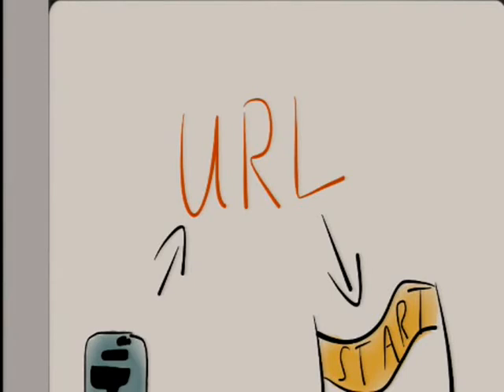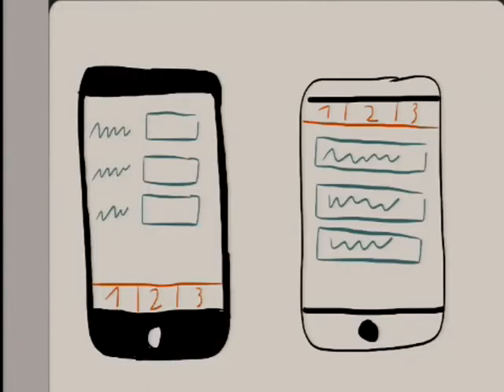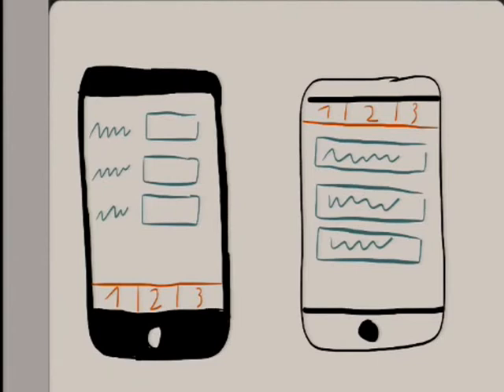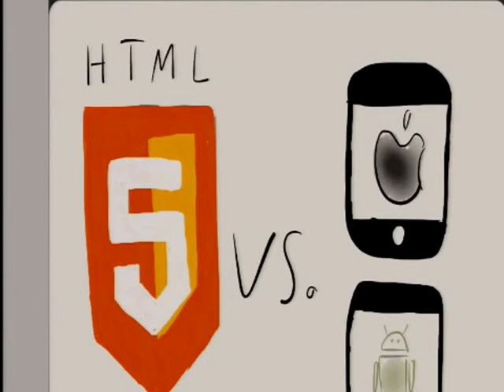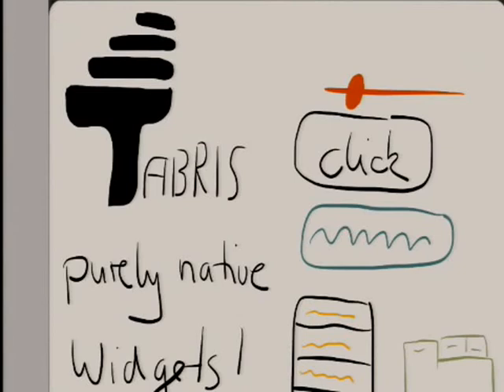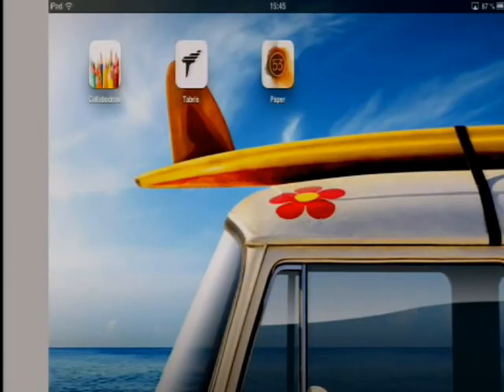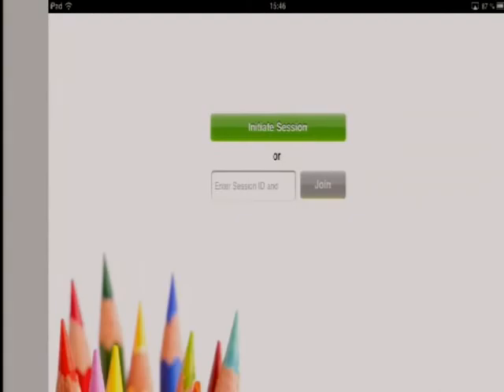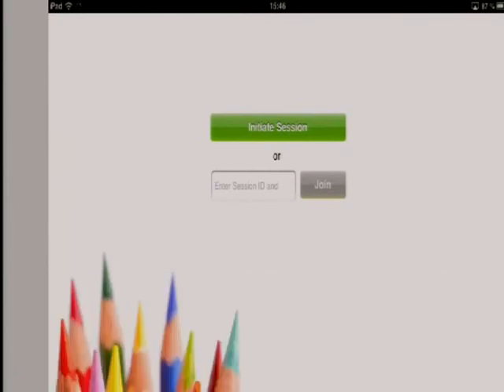Highly Interactive Mobile Apps with RAP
Smartphones and Tablets have become ubiquitous. The competitiveness of the market is a win for consumers but a nightmare for developers. To write an application targeted for multiple devices, developers will be faced with an array of platforms and programming languages. Several years ago a similar problem was solved by Eclipse RAP when it enabled developers to write desktop and web applications using the same code base. Wouldn't it be great to use the same code for native mobile apps, too?

In this session we will show you how to serve multiple mobile platforms natively while writing the code only once using Java and SWT. We'll use well-known Eclipse technologies and explain RAP's distributed architecture in detail. Also we'll show two alternative client implementations for iOS and Android with a highly interactive demo application.